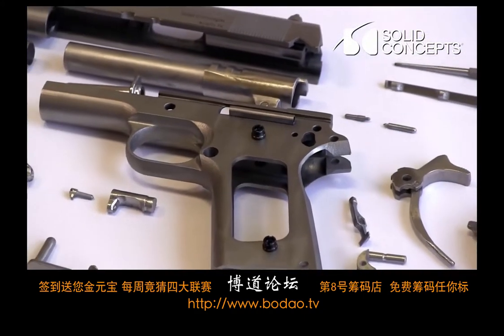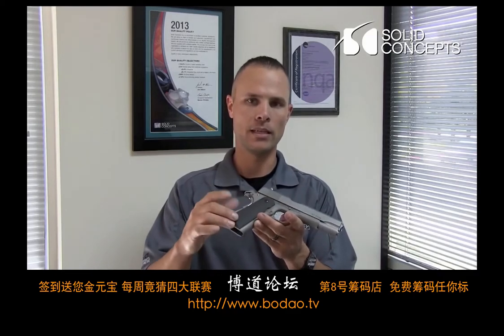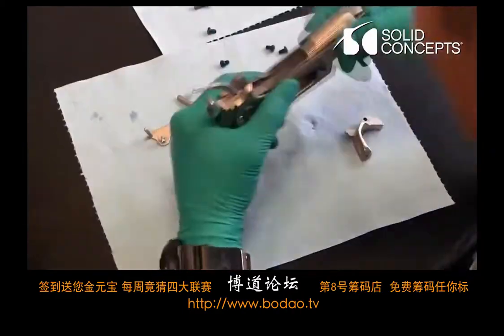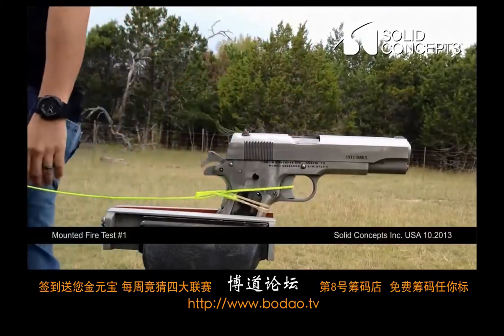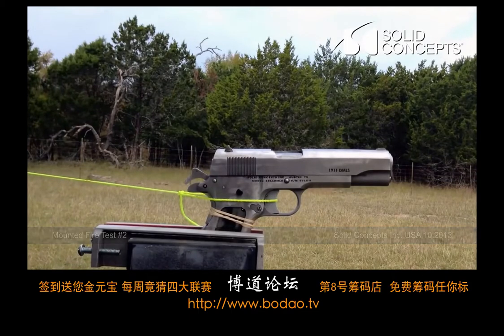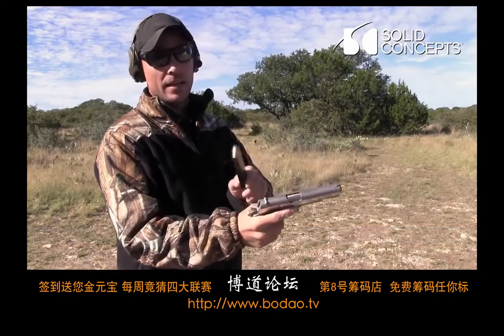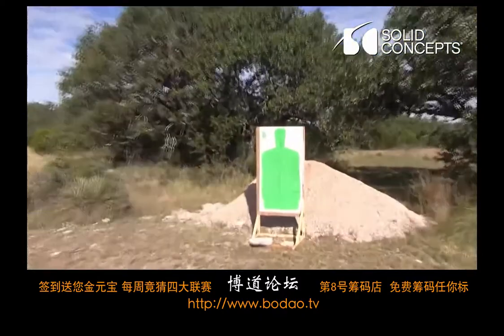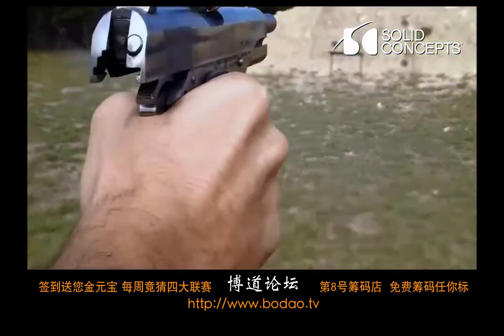神了！ 世界第一把 3D打印的枪